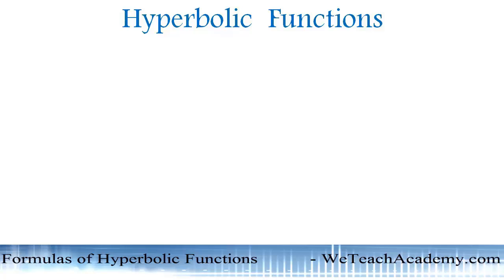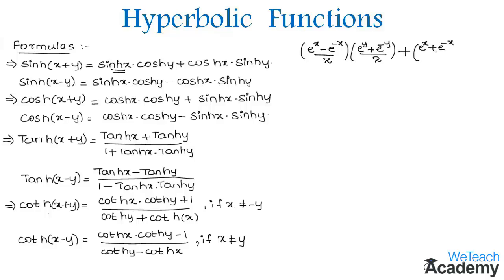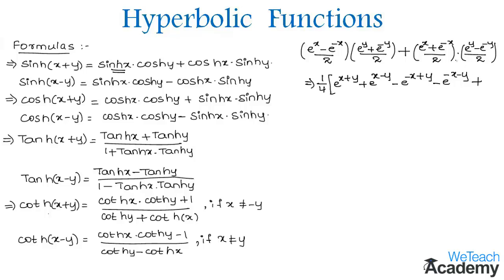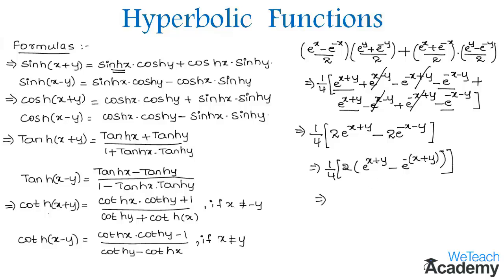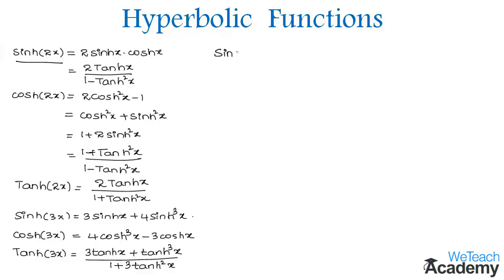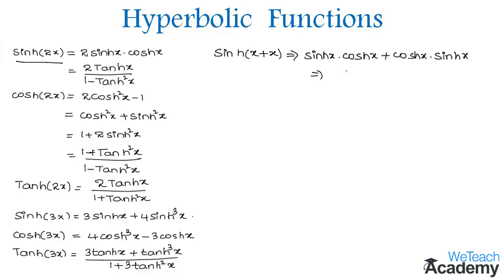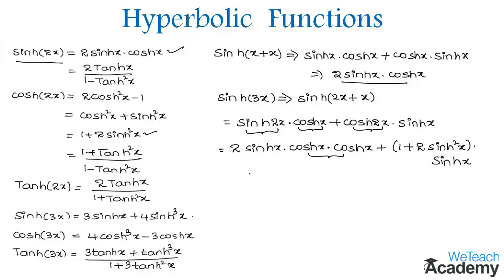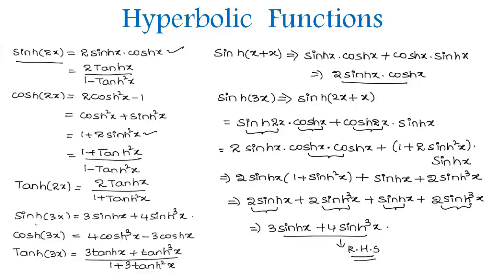List Of Formulas For Hyperbolic Functions / Maths Trigonometry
Chapter : Hyperbolic Functions
Lesson  : Formulas For Hyperbolic Functions